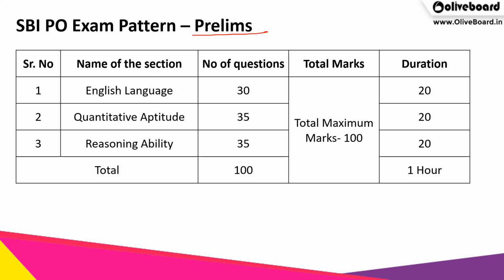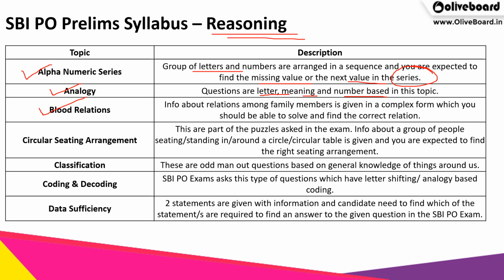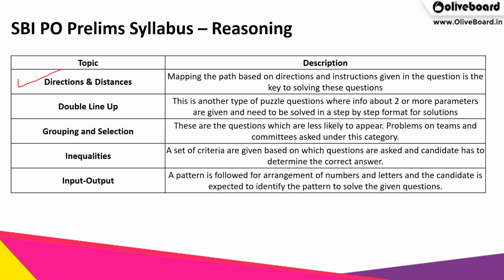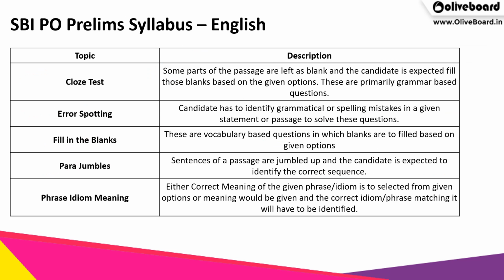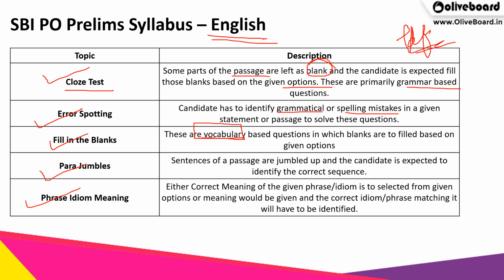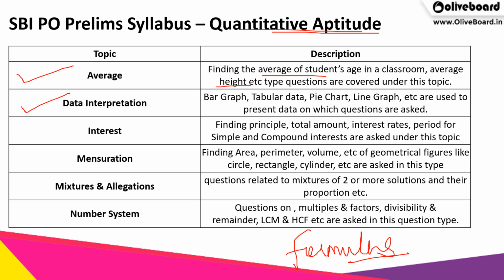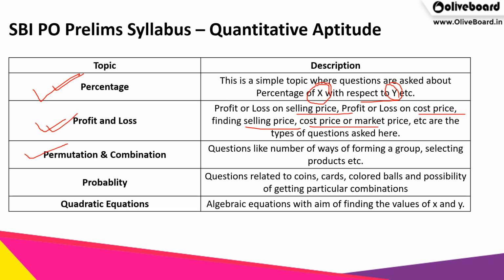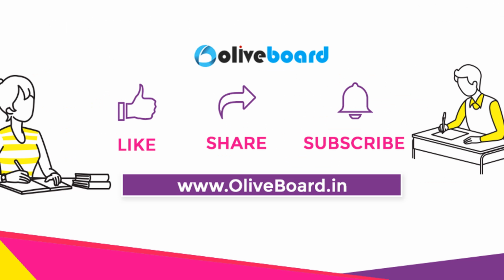SBI PO 2019 | Detailed Syllabus | Exam Pattern | Preparation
Banking Aspirants should have full knowledge of the SBI PO Syllabus before starting their SBI PO 2019 preparation. To secure one of the 2000 Probationary Officer Vacancies announced in the SBI PO 2019 Recruitment Notification, an aspirant should prepare all the topics of the SBI PO syllabus for Prelims and Main Exam. In this video, we have covered the full list of the topics from SBI PO Syllabus of 2019 Prelims Exams. We have also given a small description of each topic from the Prelims exam syllabus of SBI PO.